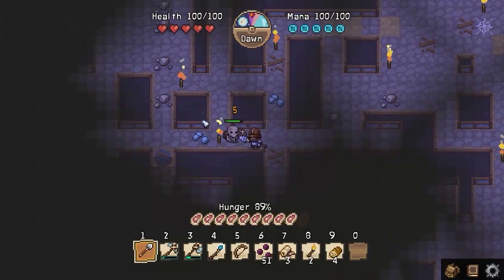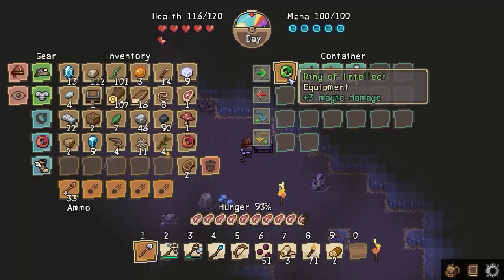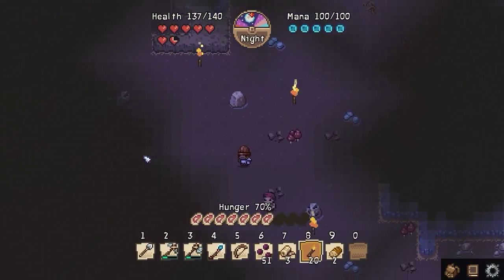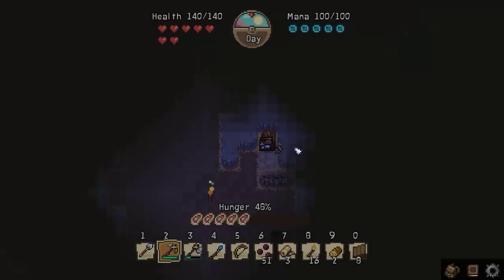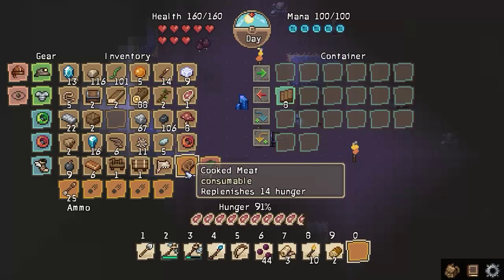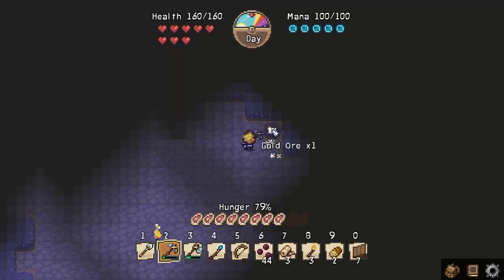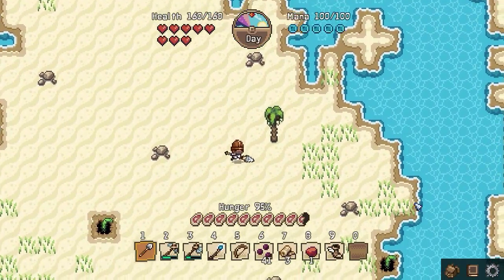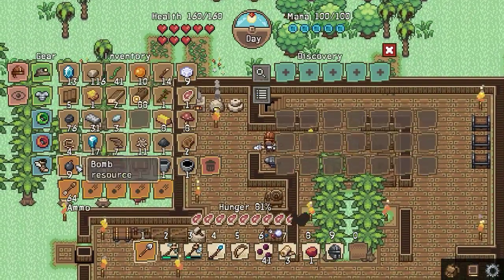Forsaken Isle Gameplay Ep 7 Gold, Treasure And New Caves!? - A Pixel Adventure [HD]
Hello Everybody I'm ArisingHero! Stranded on a desert island, explore, craft, build and fight in this action survival game!

[Steam Name] ArisingHero

MUSIC CREDITS